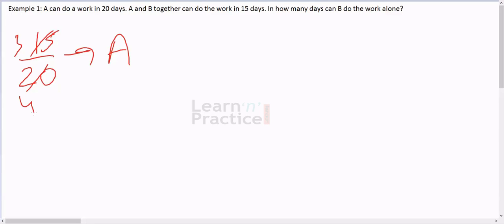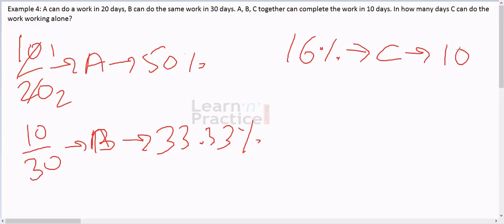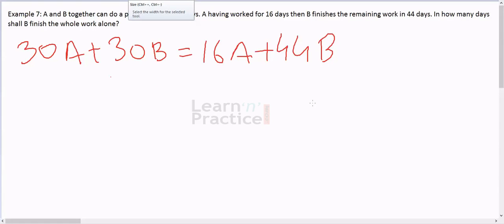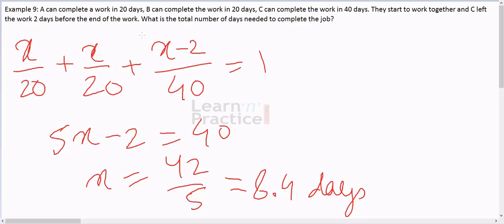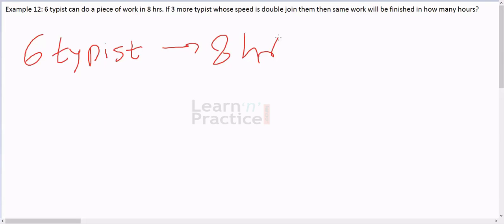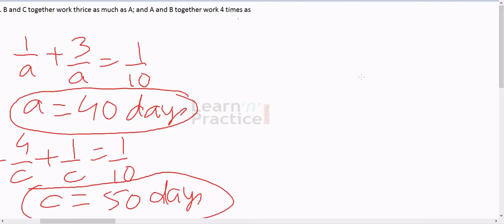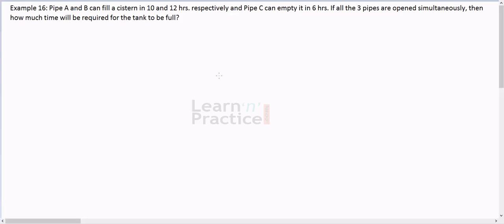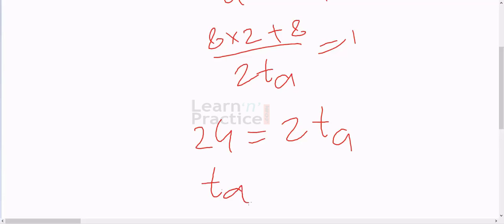Time and Work Concepts and Shortcuts with examples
Time and work is an important topic for any competitive exam. This video helps you to learn concepts and short cut methods to solve questions related to time and work very quickly and even without using pen and paper.

All formulas and concepts are available on our website.